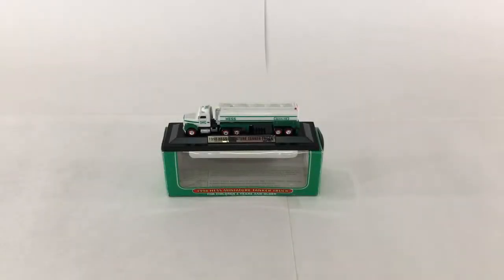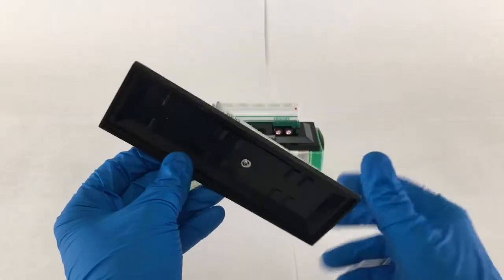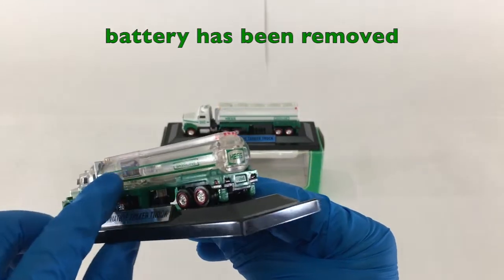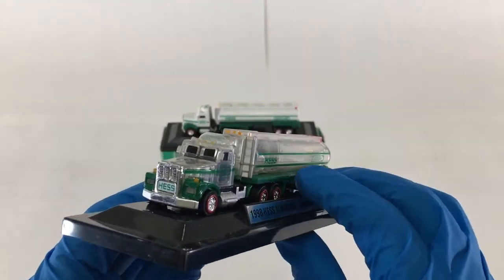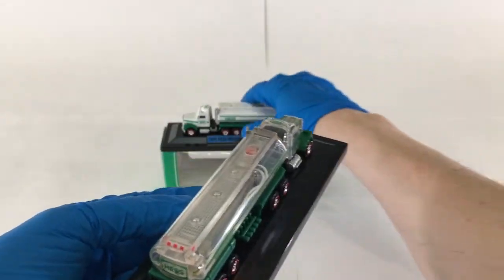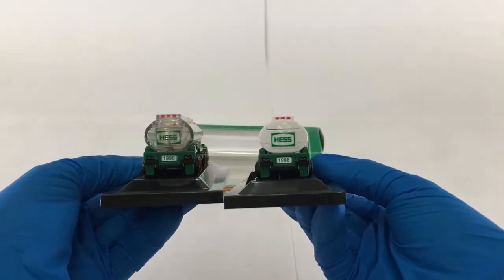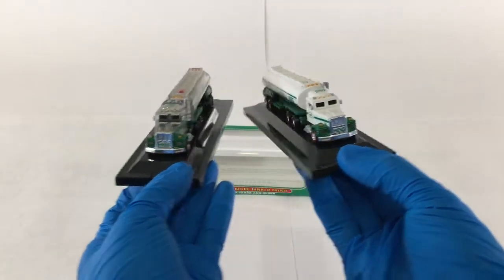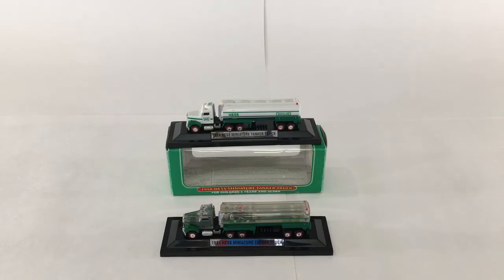HESS Truck MINI Tanker CLEAR $uper Rare!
This is the $uper-Rare CLEAR MINI 1998 Hess Tanker Truck. Just a sampling of what's inside the 2019 Hess Truck Encyclopedia Collectors Book.